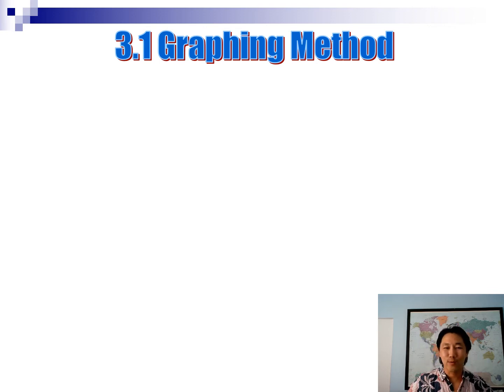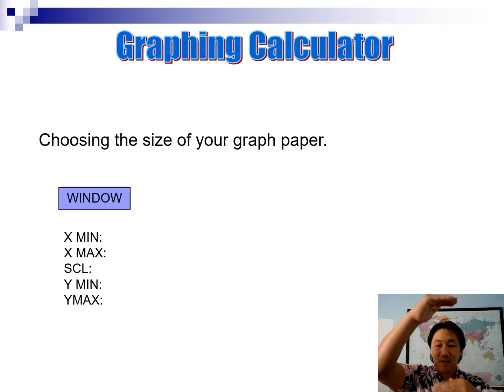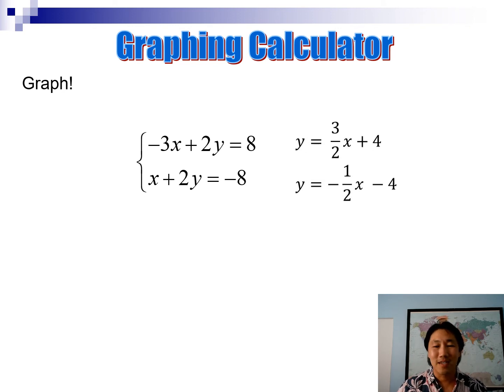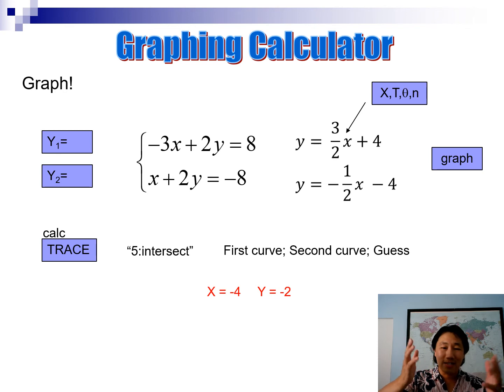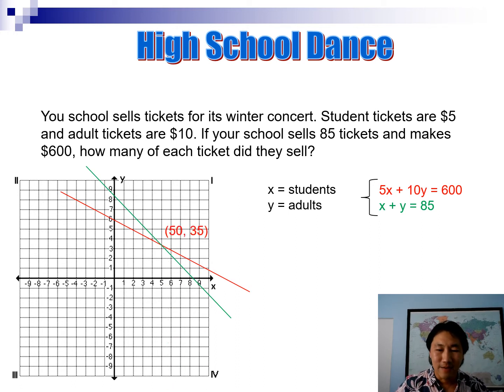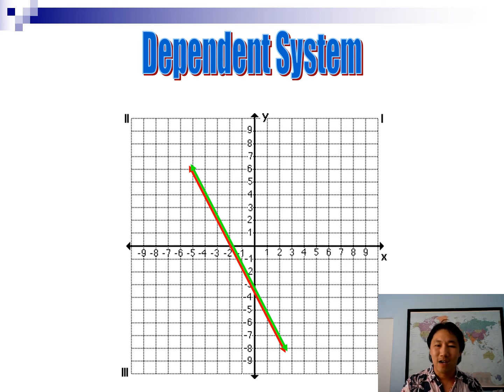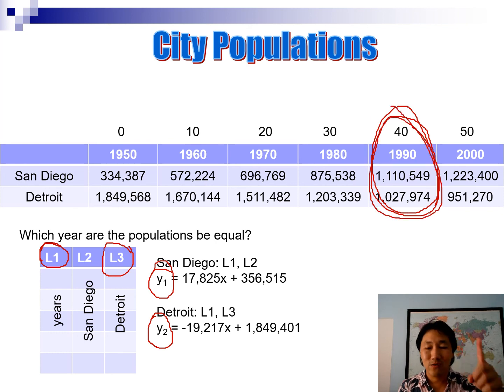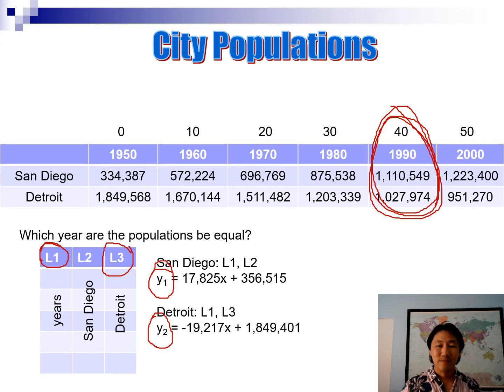3 1 Graphing Method